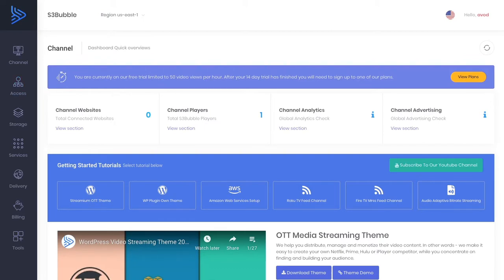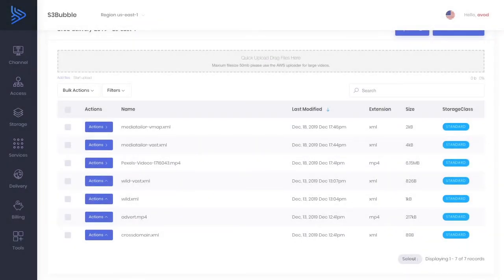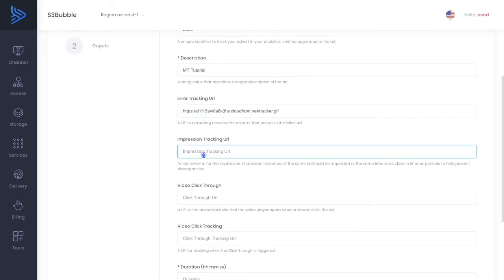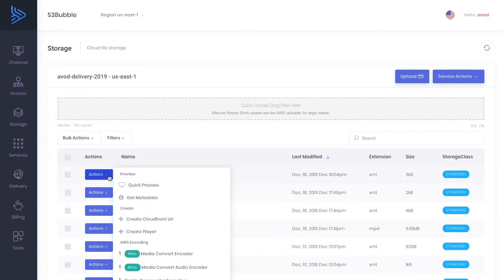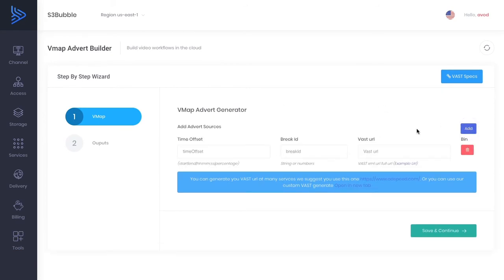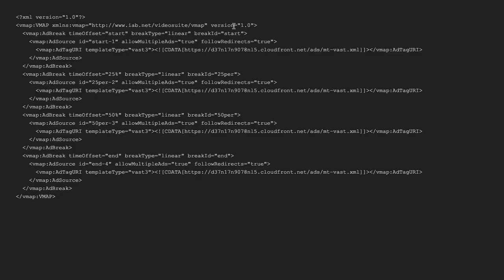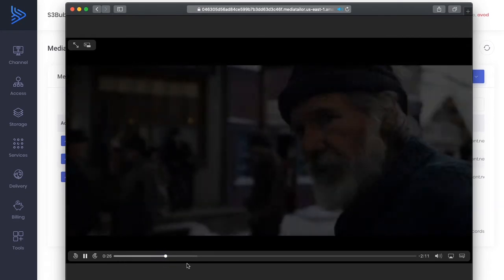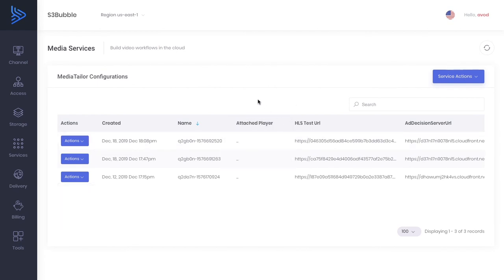AVOD - Server Side Ad Insertion AWS MediaTailor VAST VMAP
In this video, we will set up  Server Side Ads with Amazon Web Services MediaTailor.

SSAI is great to prevent your ads from being blocked by ad blockers.

We will be using our VAST ad builder and the VMAP ad builder.